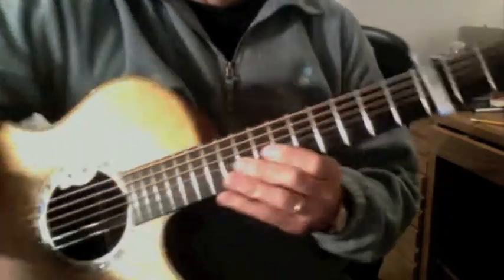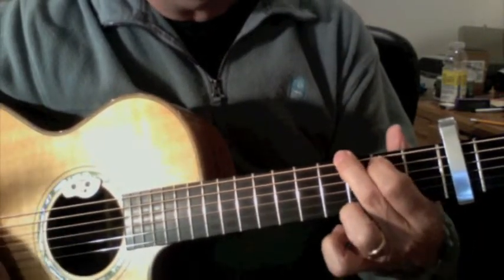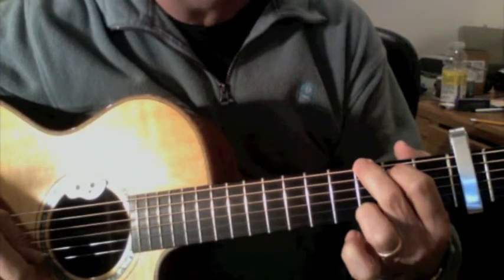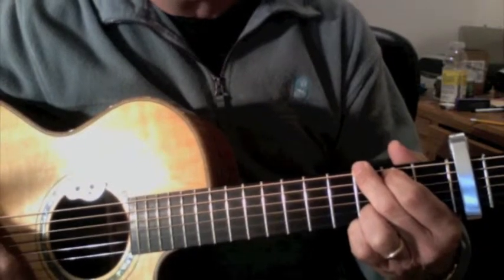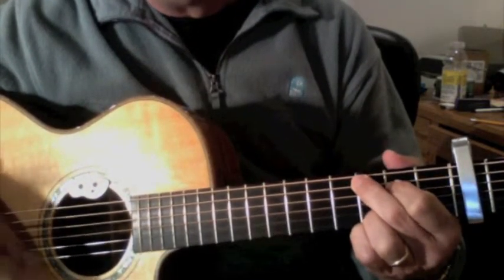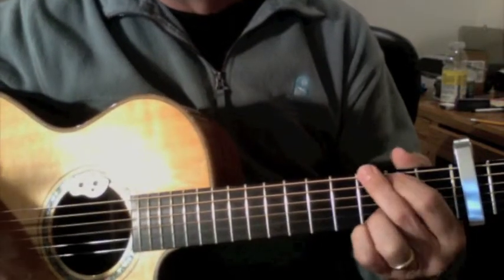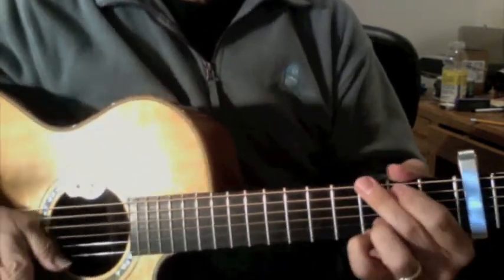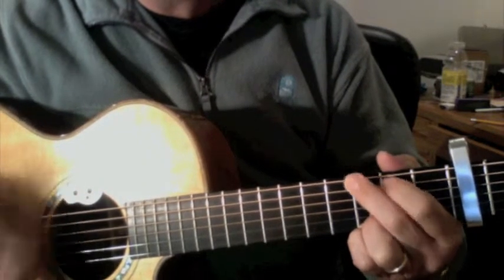Nobody Knows Me At All